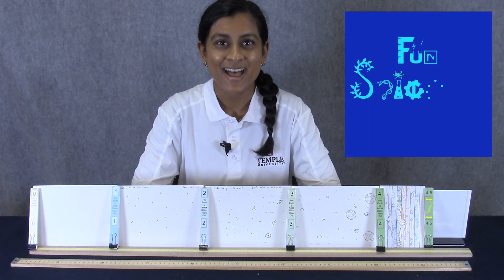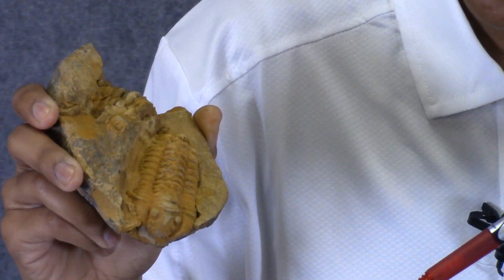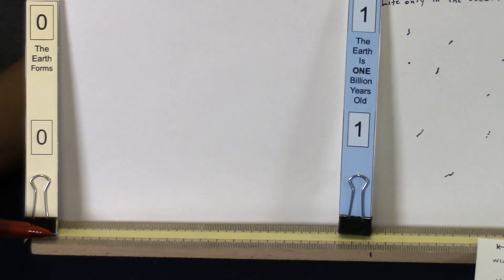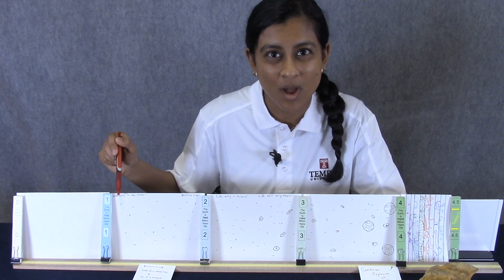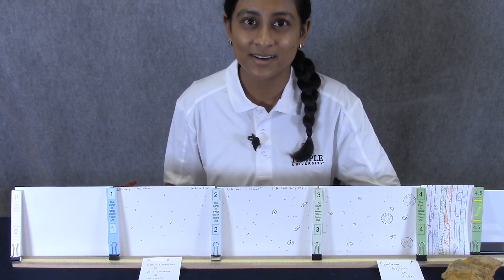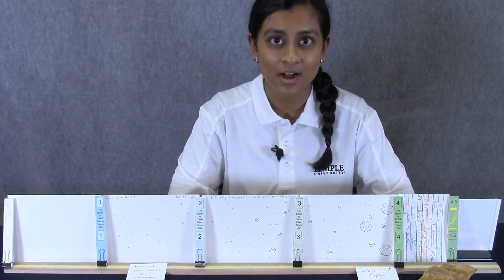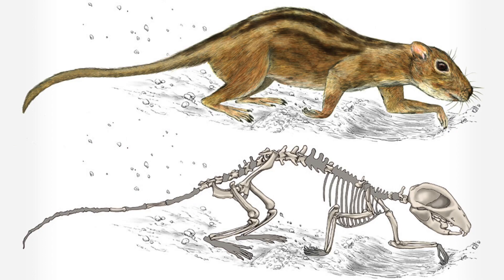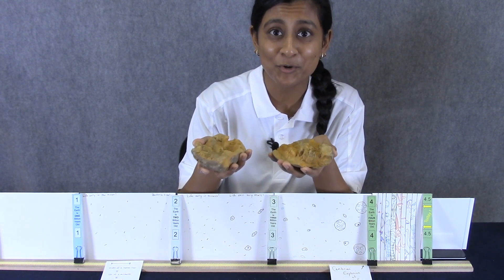How Old is the Earth? Part 1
Marla shows us a cool science timeline on the age of the earth. How do scientists know how old the earth is? The two main forms of evidence are fossils and the age of rocks.